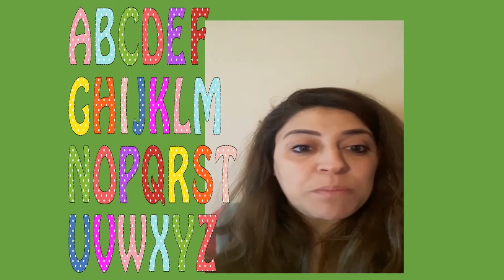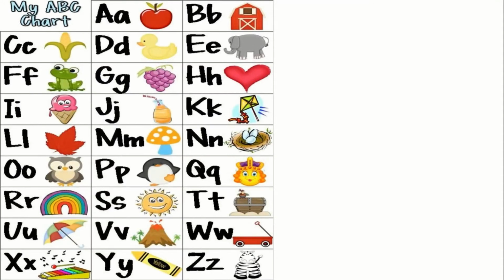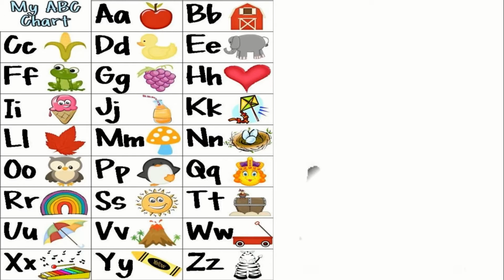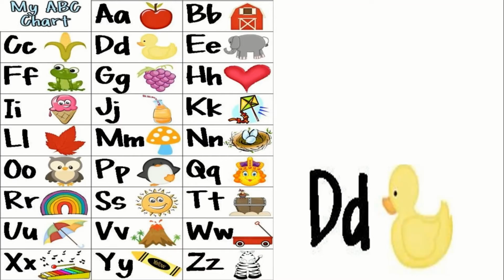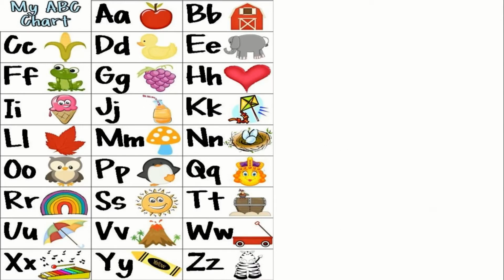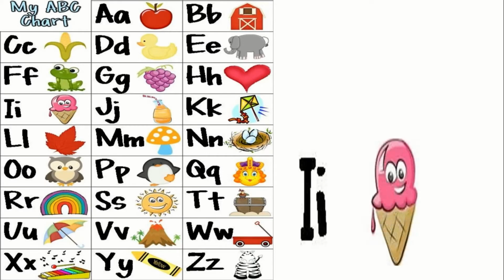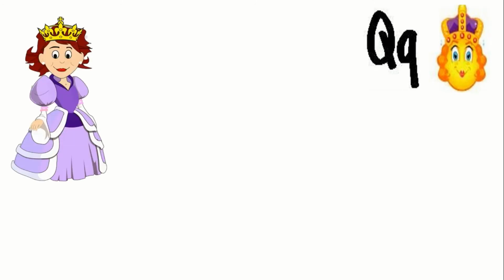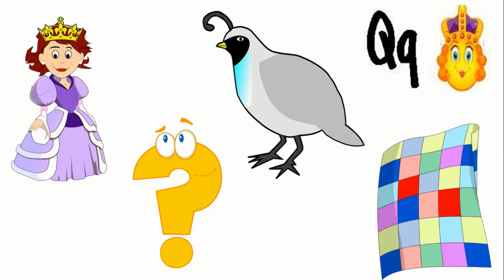KG2 - Letter Qq